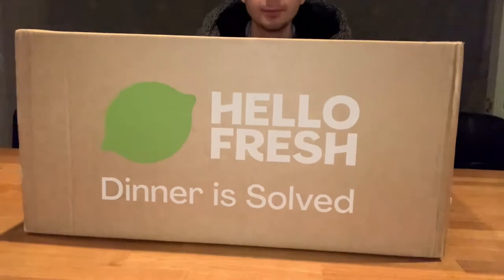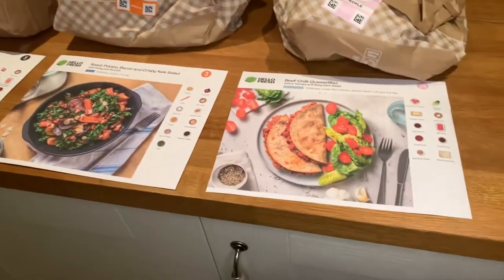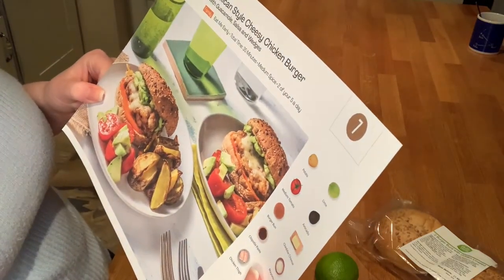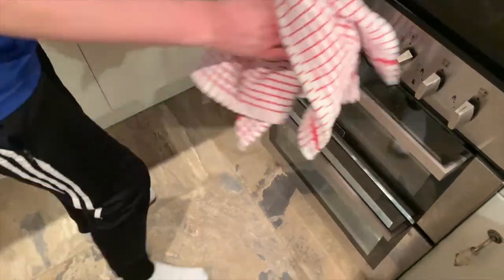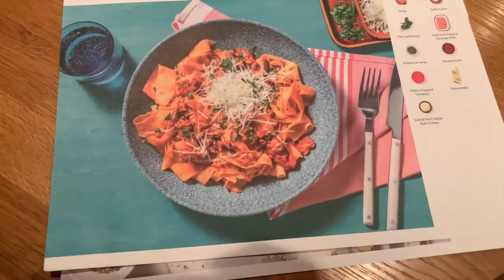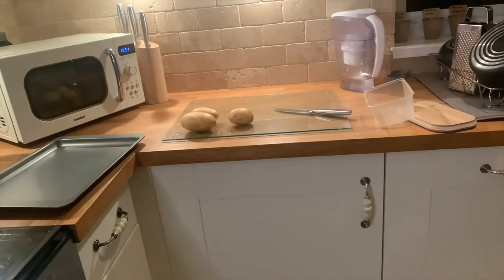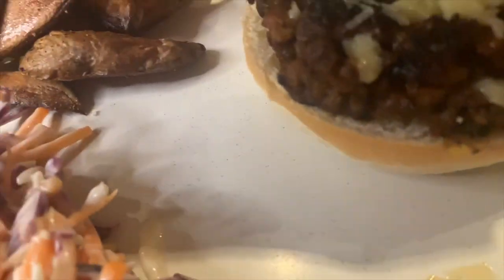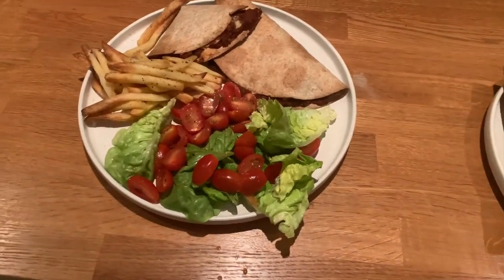OUR FIRST IMPRESSIONS OF HELLOFRESH | REVIEW | Eleanor Grace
Hi Guys! Happy Sunday. This week we have tried HelloFresh! We ordered 5 different meals to try which ranged from burgers to pasta to salads. At the end of the video is a little review of our experience with ordering from HelloFresh which we hope can help you decided whether or not you would like to try ordering from them.

Time Stamps:
Intro: 0:10
Mexican Style Cheesy Chicken Burger: 2:19
Roast Potato, Bacon and Crispy Kale Salad: 4:32
Herby Pork Ragu: 6:25
Cheese Burger: 7:32
Chilli Beef Quesadillas: 10:36
Review: 12:03
Outro: 20:34